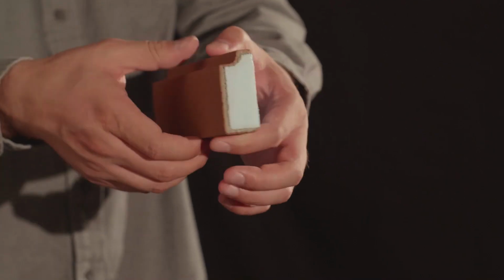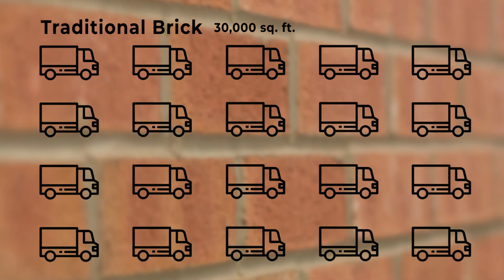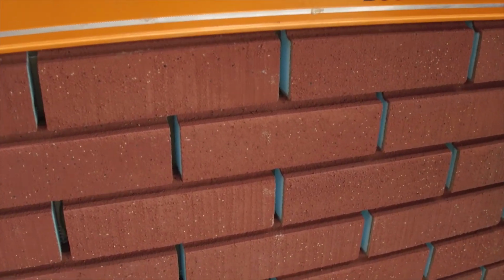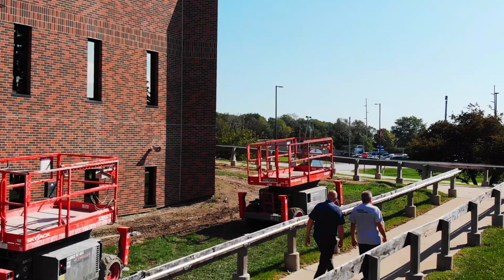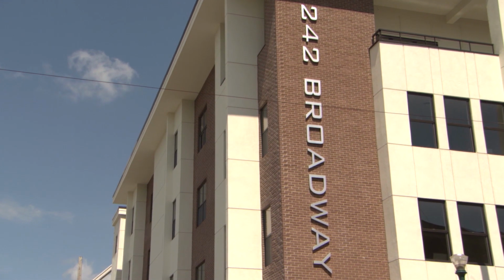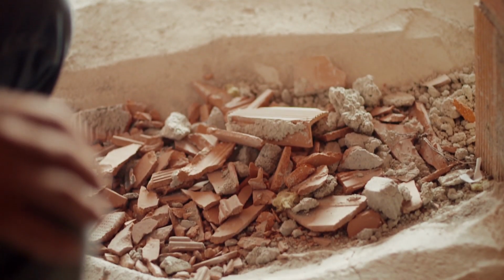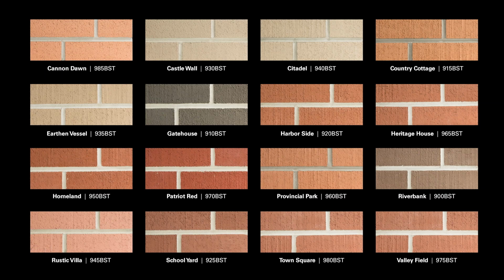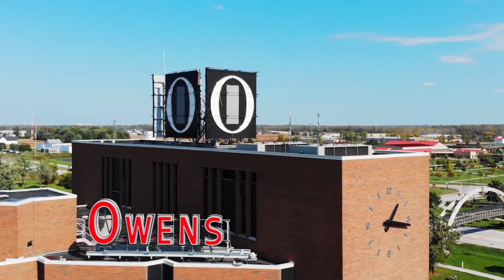The Latest Innovation in Masonry: NewBrick®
Get the timeless look of brick, with improved performance, steamlined installation and reduced overall wall cost.

A lightweight insulated brick, NewBrick® from Dryvit is a higher-performing alternative to traditional clay brick veneers.